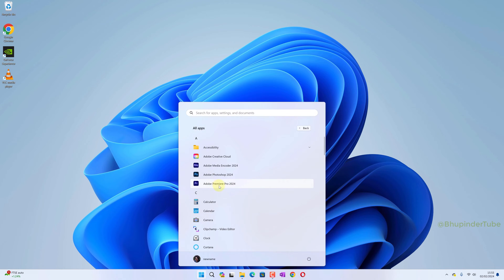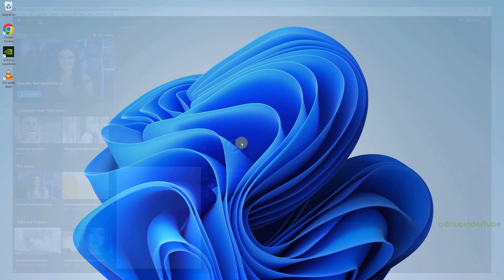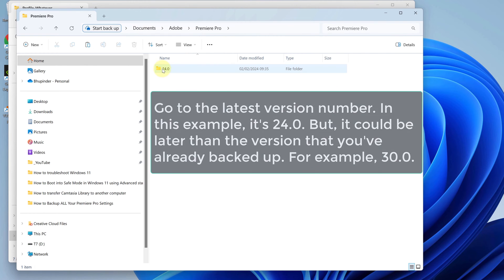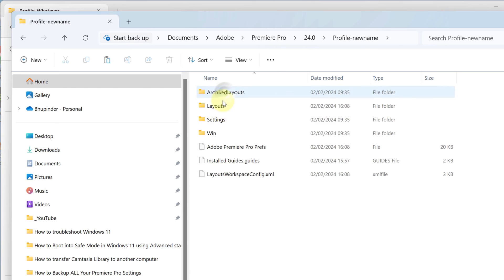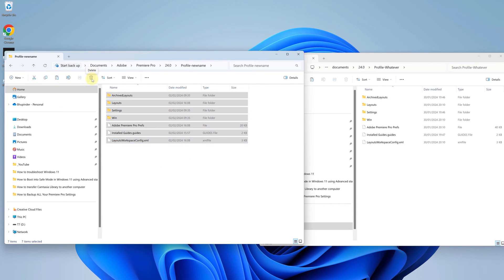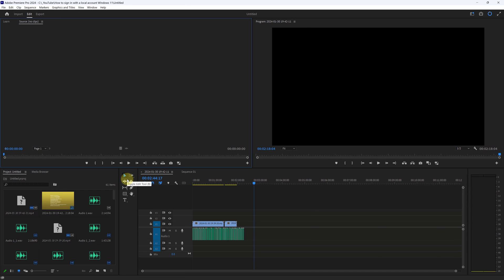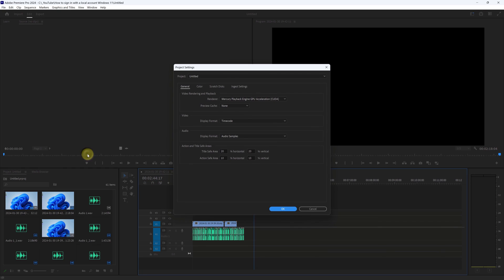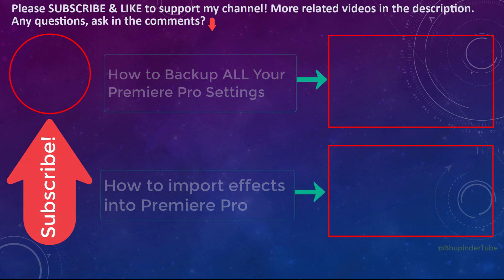How To Restore Premiere Pro Settings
If you've moved to a new computer or reset your Windows, then you'd need to restore all your settings in Premiere. To learn how to restore all your settings, Layout, Sequence Presets, Shortcuts, etc., watch this video.

NOTE: To be able to restore or move your settings to a new computer, you should first back them up. To back up all your setting, watch

WARNING: The above method doesn't restore your Motion Graphics Template or Effects. To restore these, please watch ⬇️
👉 How to import effects into Premiere Pro - (not published yet - stay tune)
👉 How to import Motion Graphics

If there are more than 1 user account, then you'd see 1 folder for each user. In this example, "newname" after Profile- is the Windows username.

Go to the latest version number. In this example, it's 24.0. But, it could be later than the version that you've already backed up. For example, 30.0. And find your profile's folder. This folder contains all your Layout, Settings & Keyboard shortcuts, sequence presets. Copy the Profile-User's folder.

IMPORTANT: It doesn't matter what's your username. You could still restore the Premiere Pro settings or simply share your settings with other users on a different or same computer!

Hold Ctrl key, & drag & drop to duplicate the profile folder prior to replacing it.